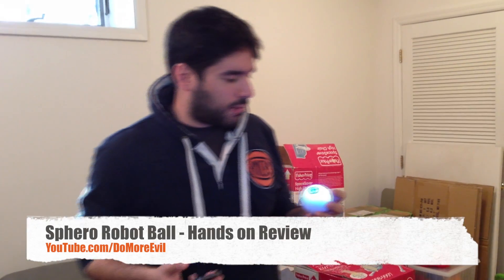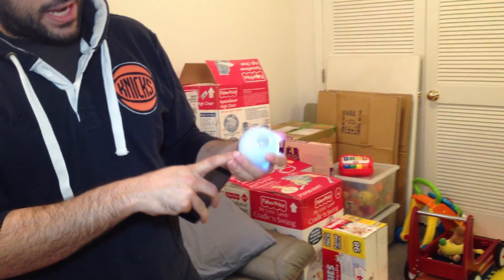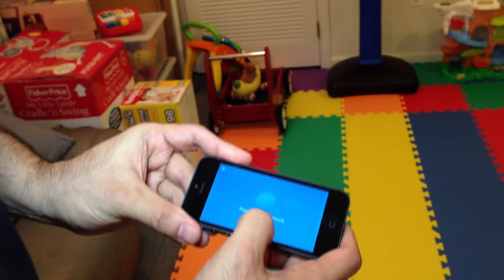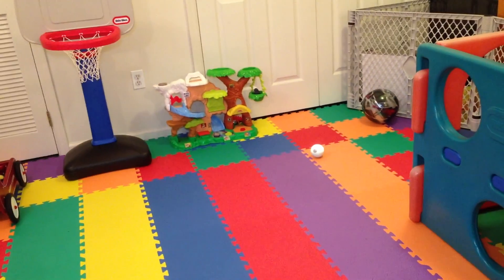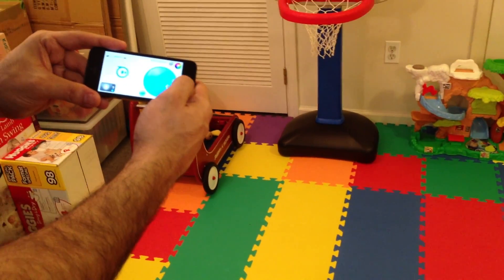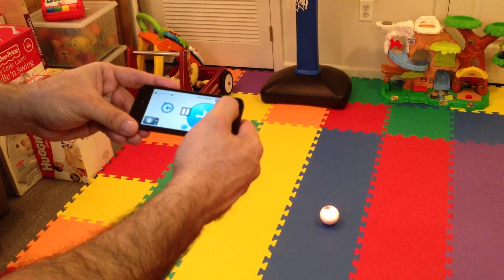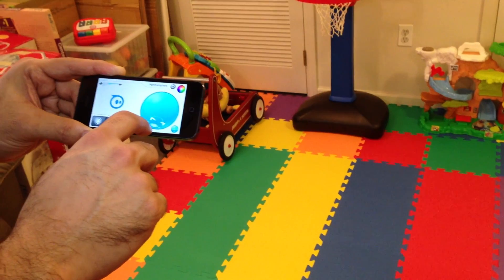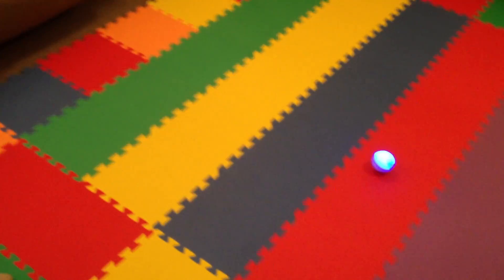Sphero Robot Ball - Hands on Review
Hands on Review
Sphero iOS and Android controlled ball with 20+ Apps for gameplay

Product Features:
A New Way To Play: Play in the real world, control it from your smartphone

Games for Everyone: Comes with free downloadable games with more available in the iTunes App Store, Android Market or Amazon Apps Store.

Works With Your Smartphone: Control Sphero from your iPhone, iPad, iPod touch, or Android device.